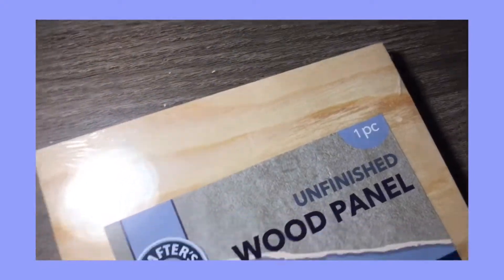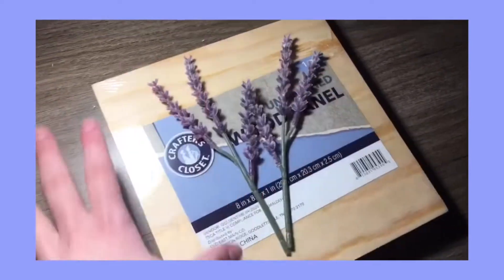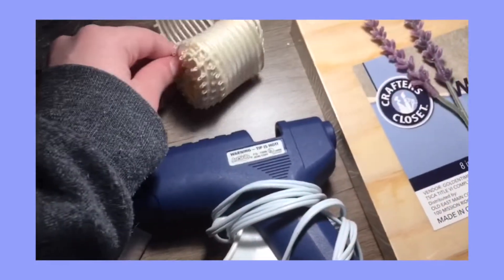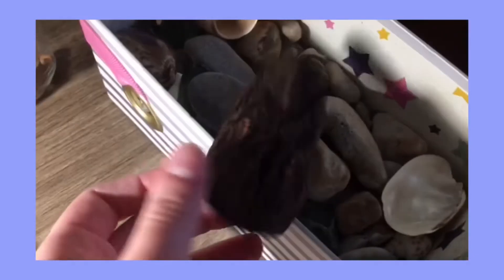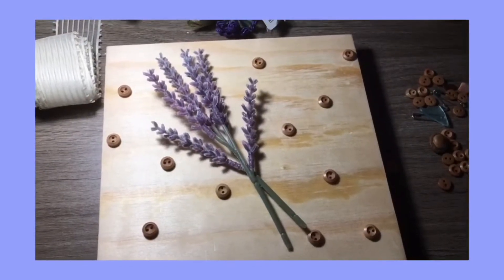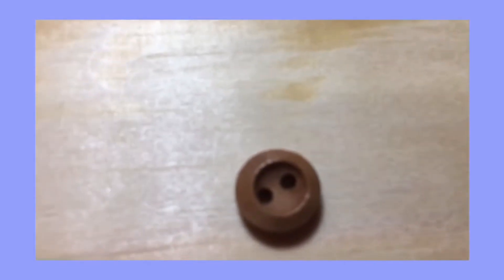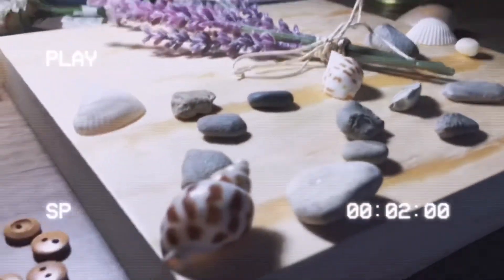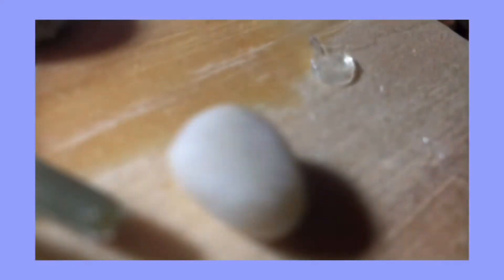Quick Flips pt.1: Lilac Plaque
Sorry it has been a long while since I posted… but I am back for now. I am having some troubles so if comments are not on I apologize. I hope you enjoyed.